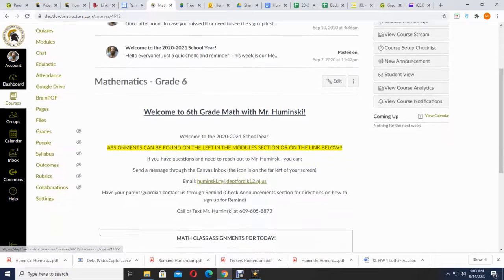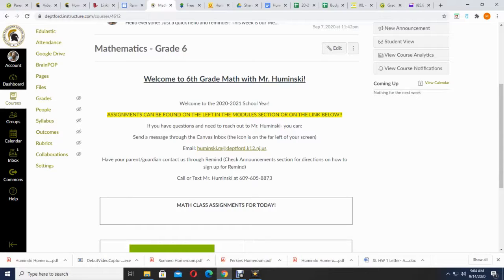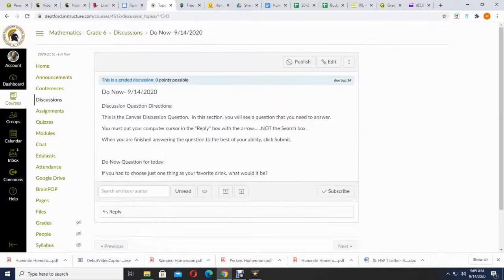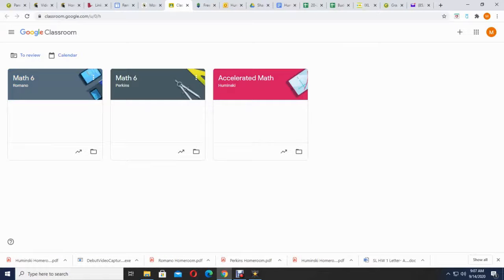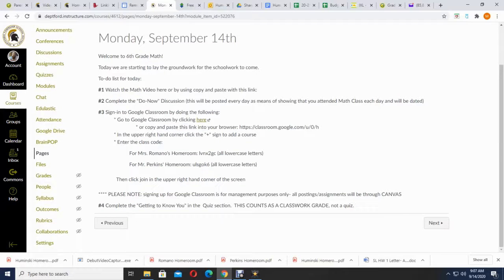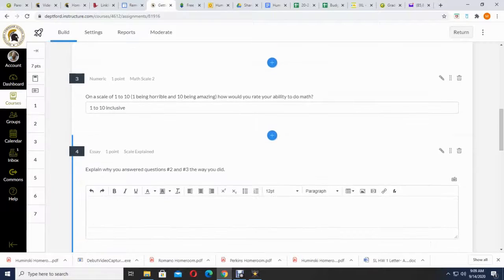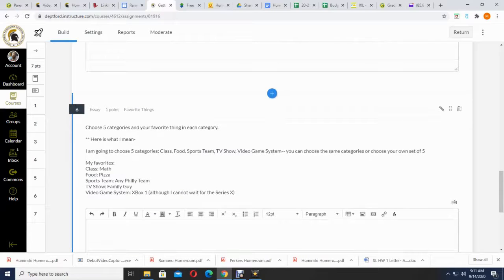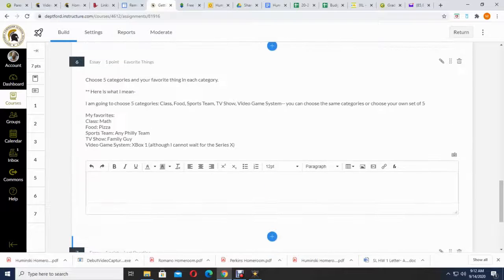Math 6- 9/14/2020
Math Class Day 1